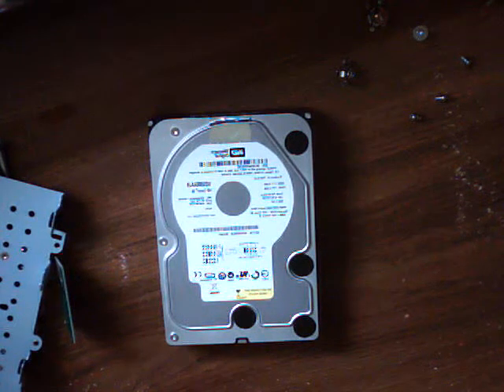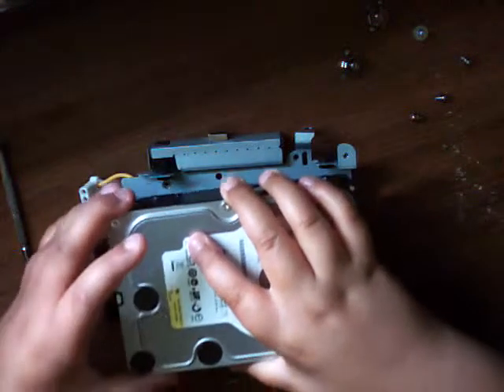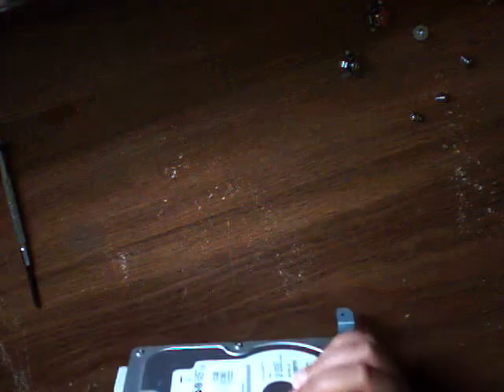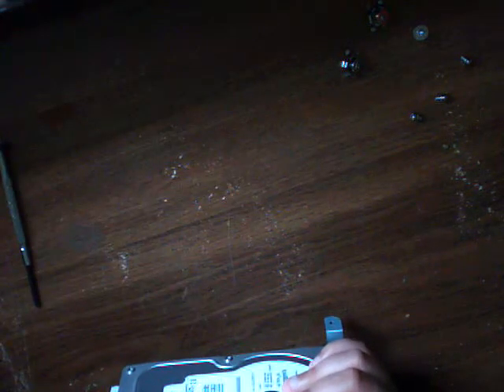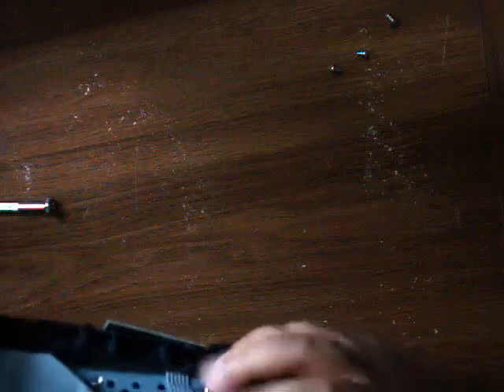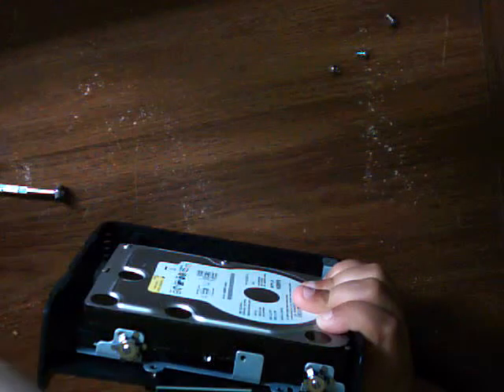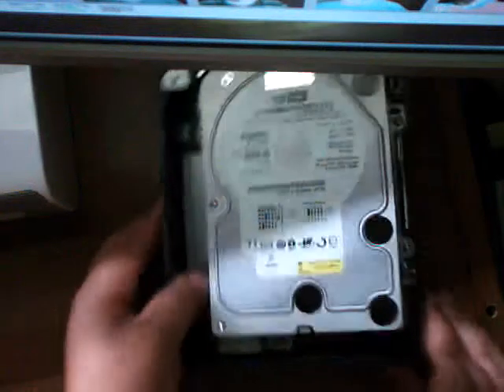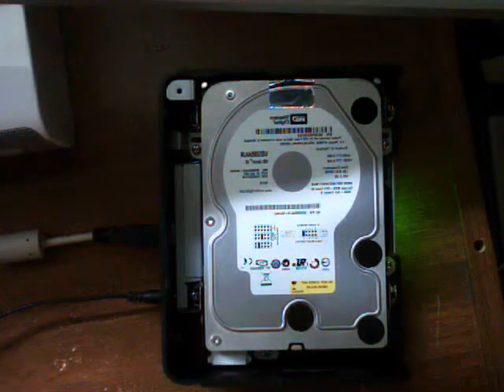How To Put Together A Part A WD External Hard Drive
This Is A Quick Video On How To Put Together A Part A WD External Hard Drive